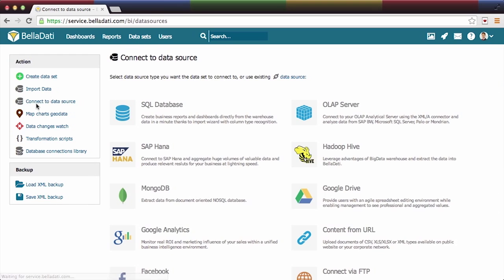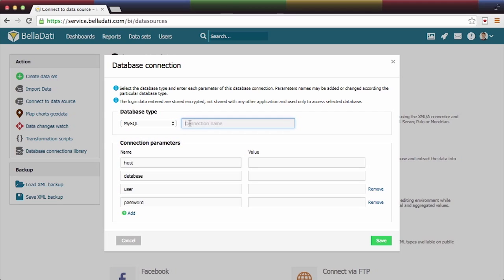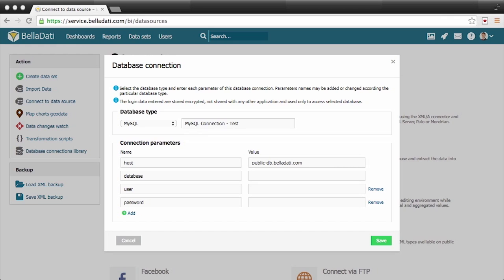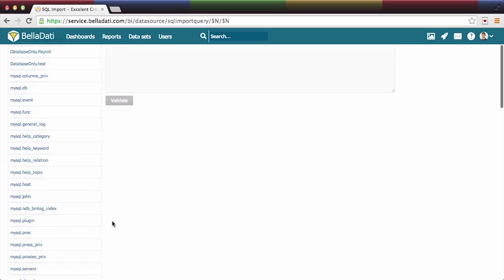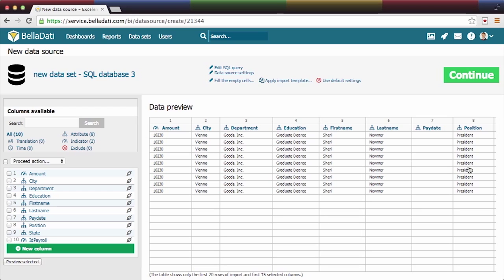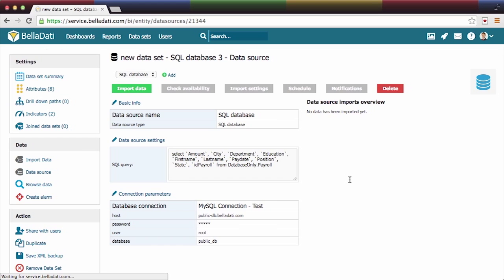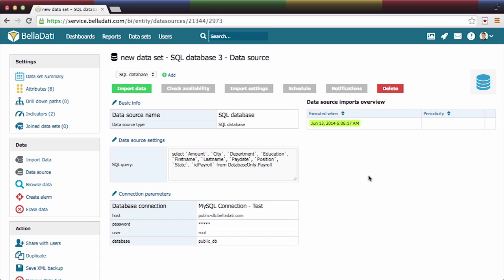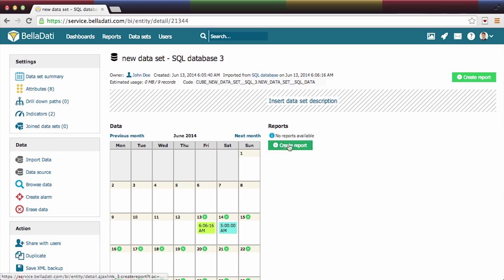BellaDati Tutorial - How to connect BellaDati to database